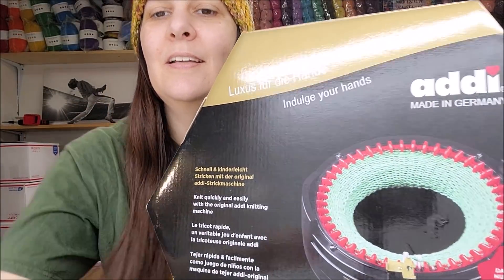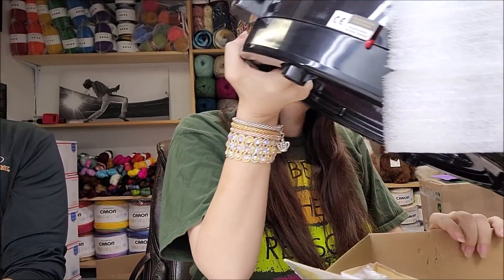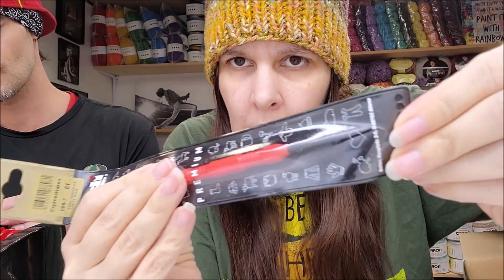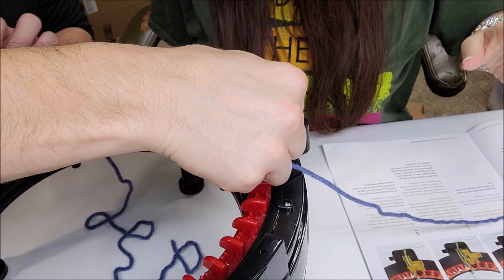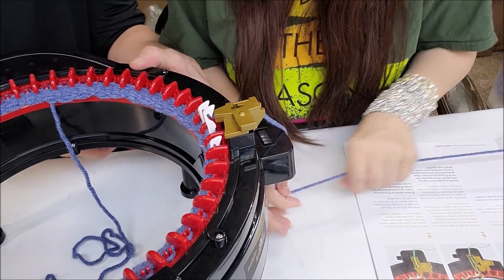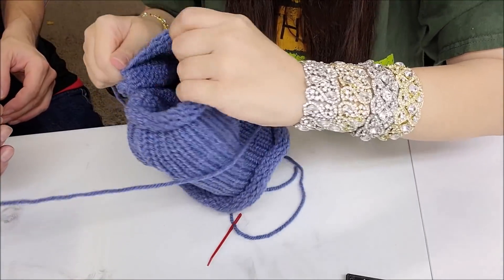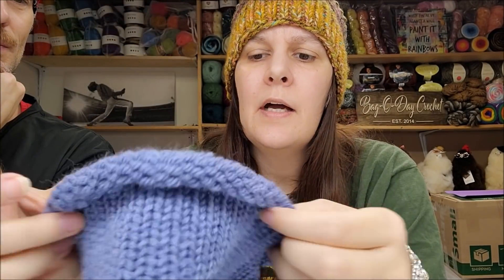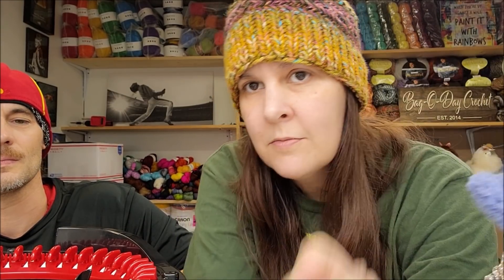Addi Express King Size Knitting Machine Review | Knitting Machine demo | Bag O Day Crochet review